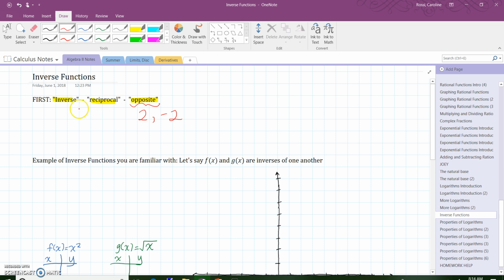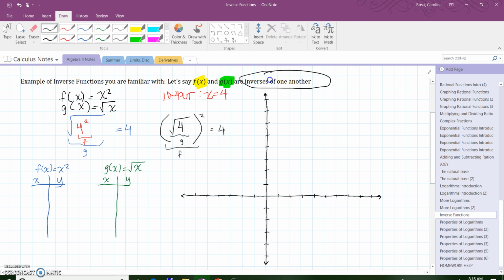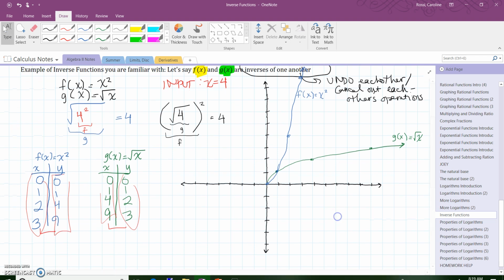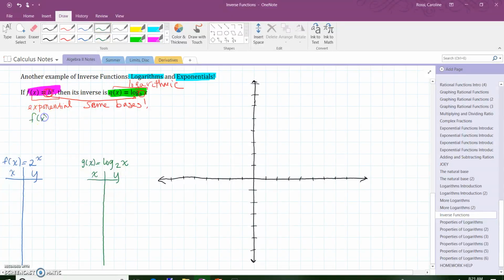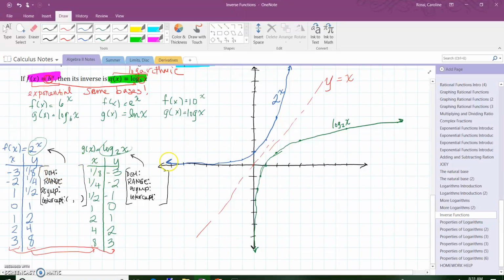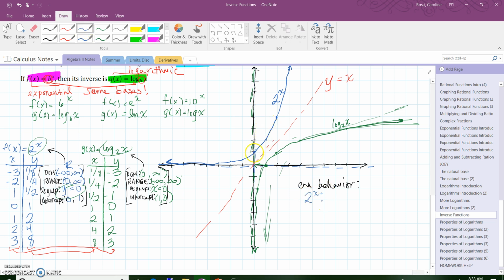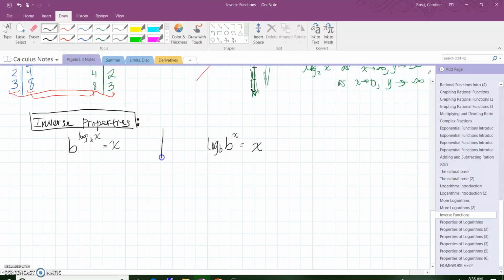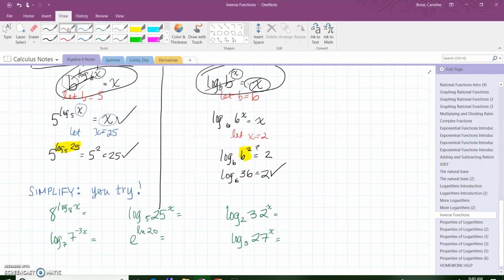Algebra II Inverse Functions